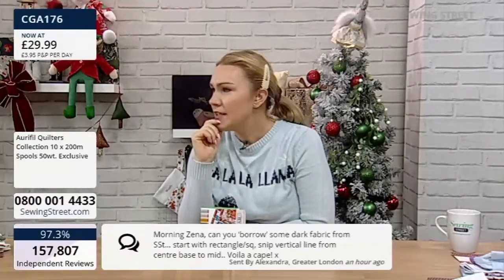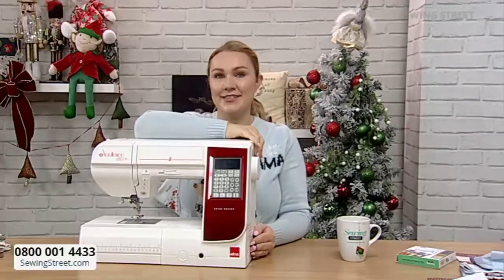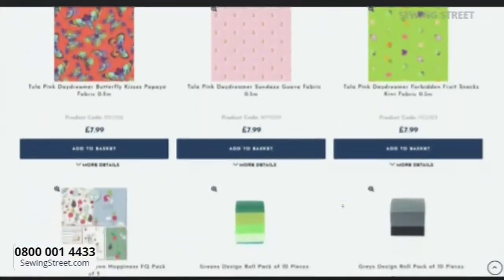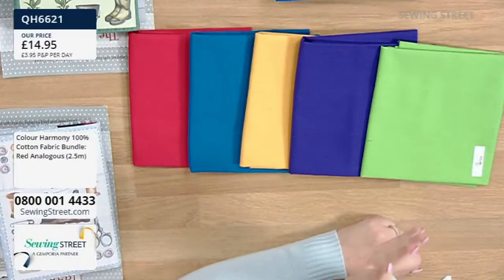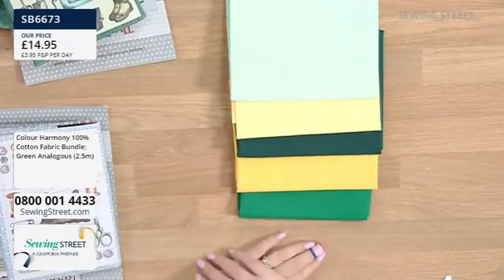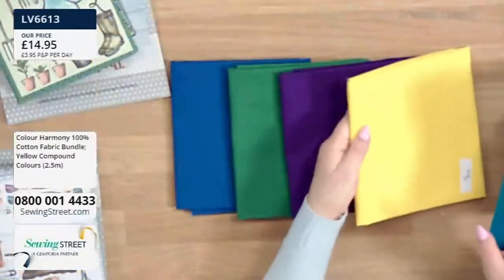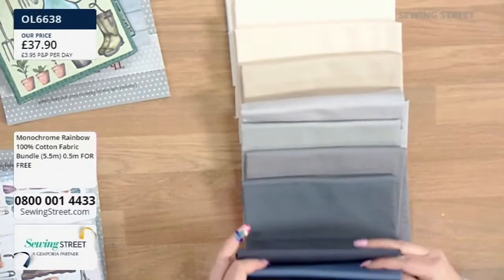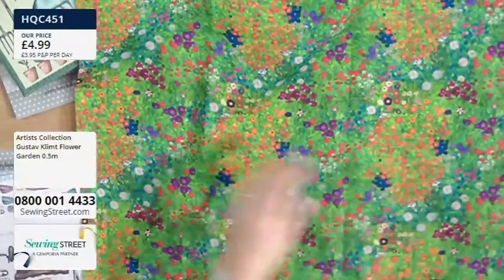Sewing Street LIVE